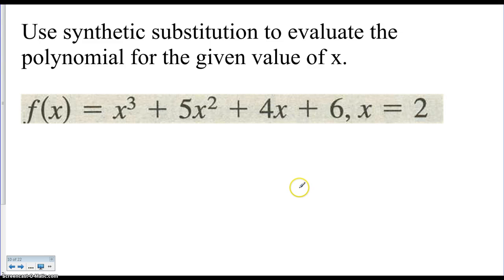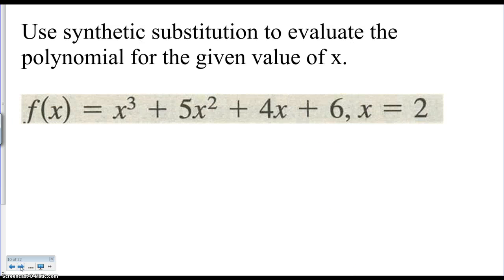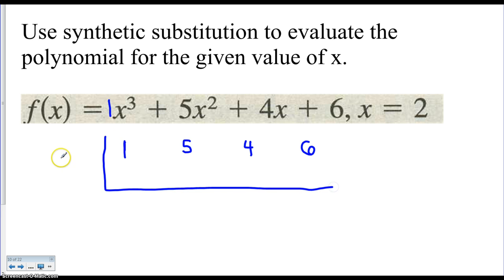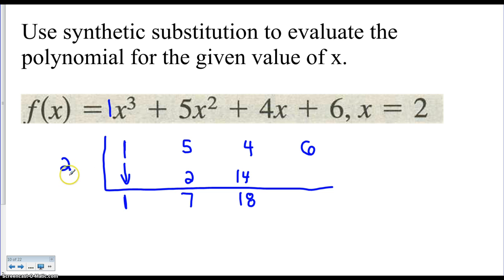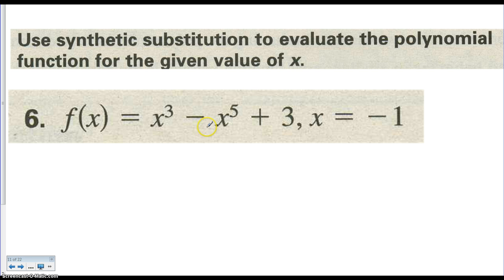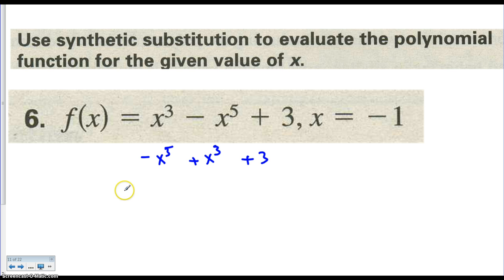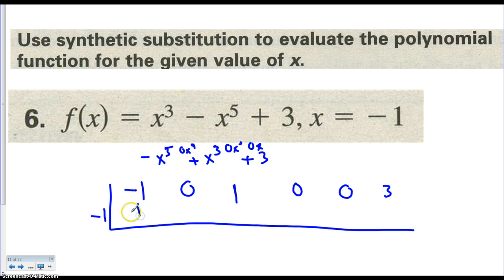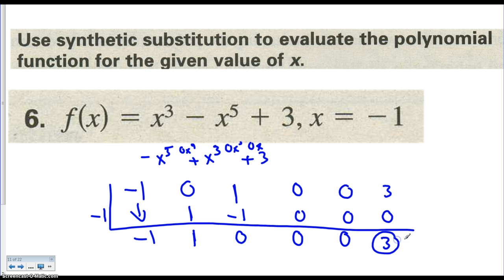Synthetic Substitution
Using Synthetic Substitution